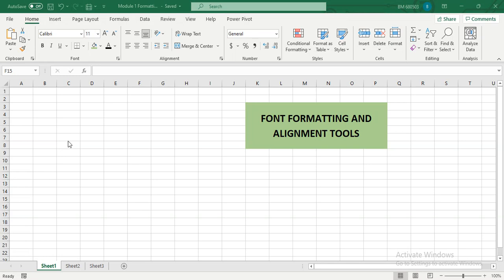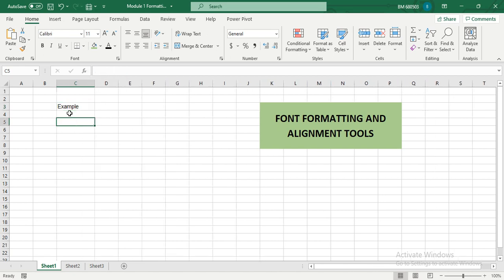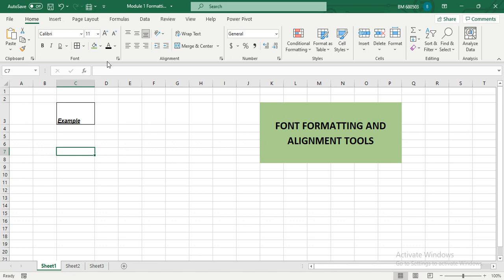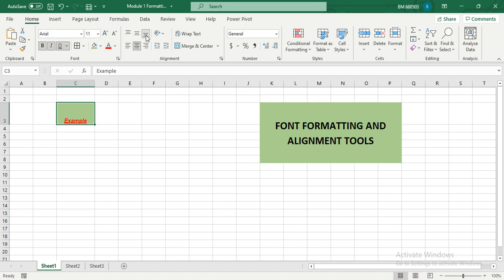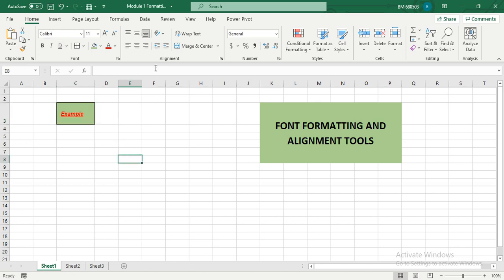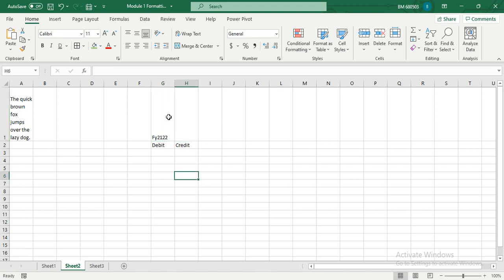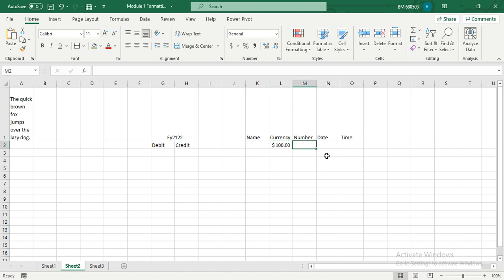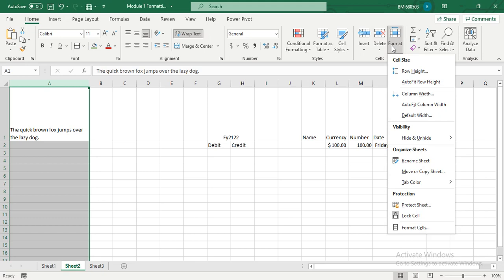Excel Education | Module 1 | 1.2 Formatting cells in Excel